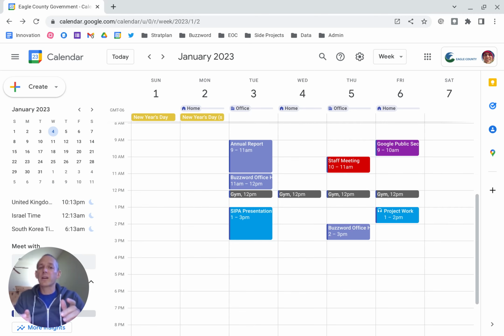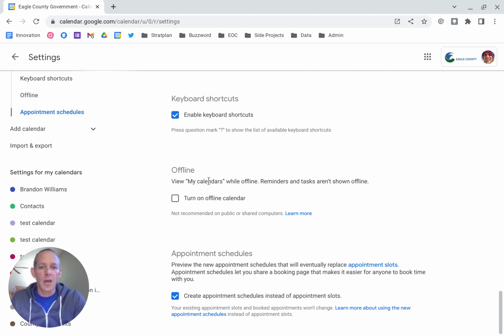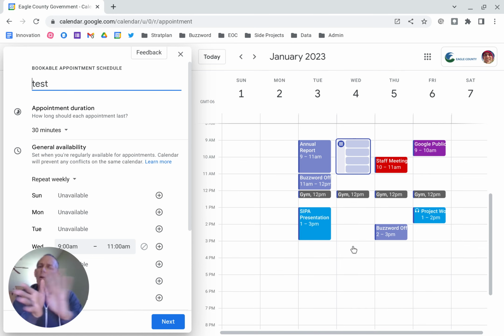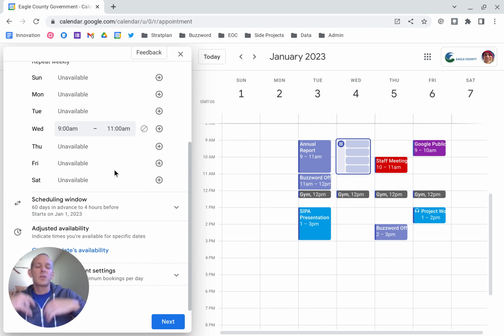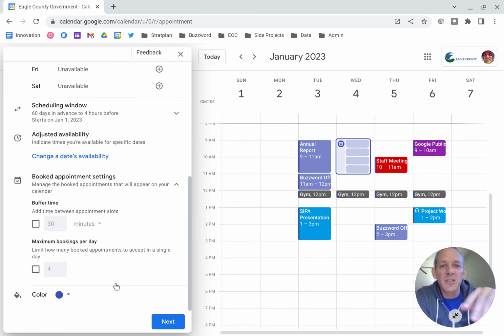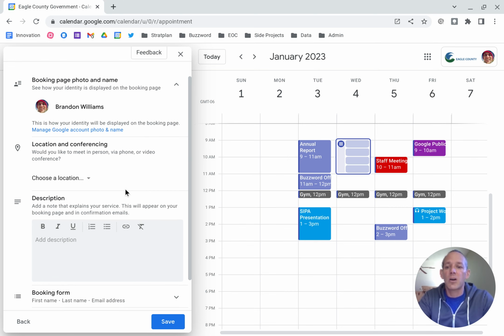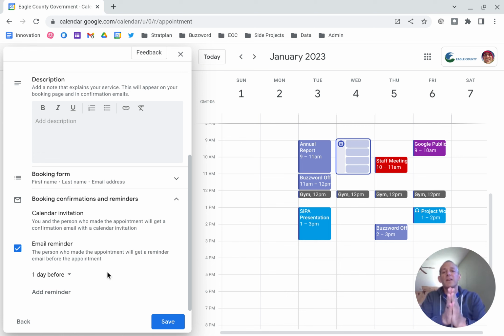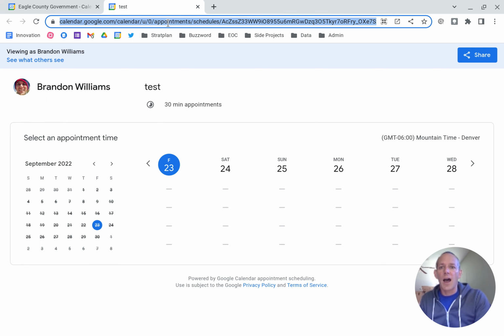My Lazy Spot - Google Calendar - Appointment Scheduling and Booking Calendars!!!!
this one is cooooool - learn more about the new features within google calendar's appointment scheduling function